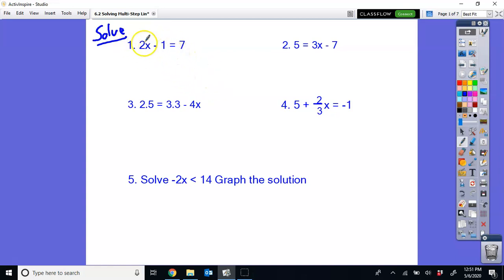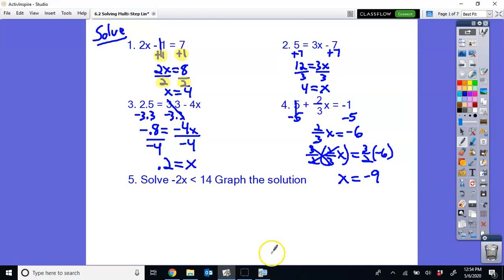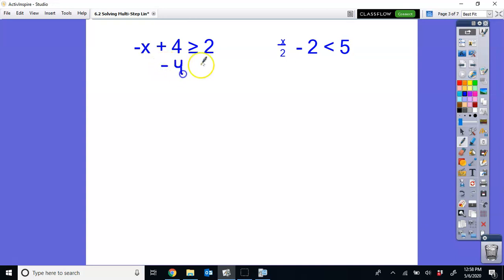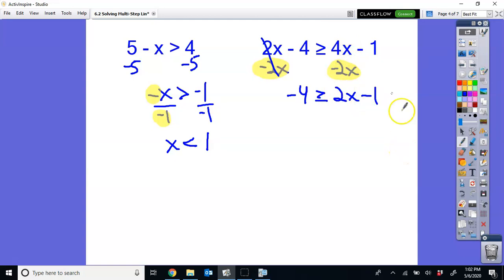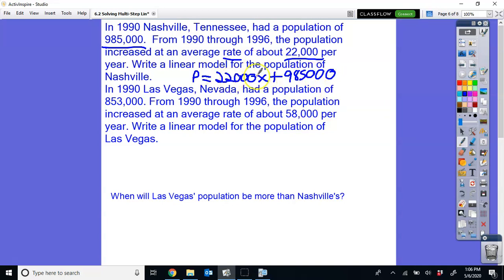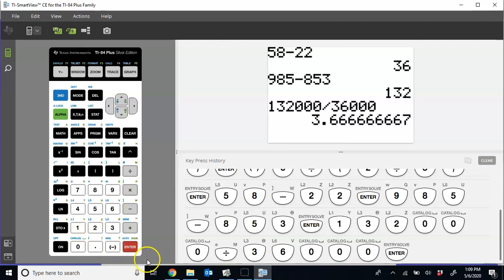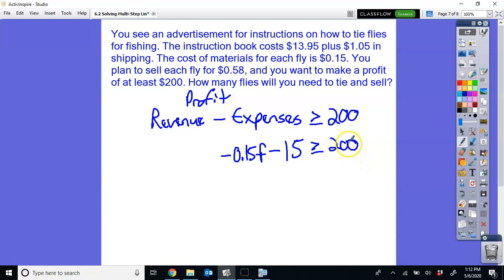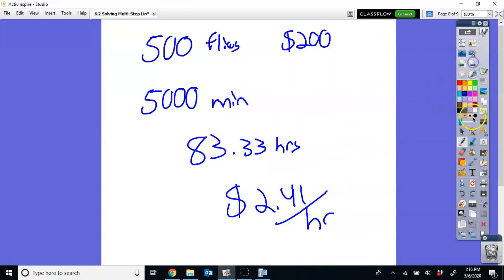Solving Multi Step Linear Inequalities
This video lesson goes through examples of Solving Linear Inequalities that require more than one step to solve.